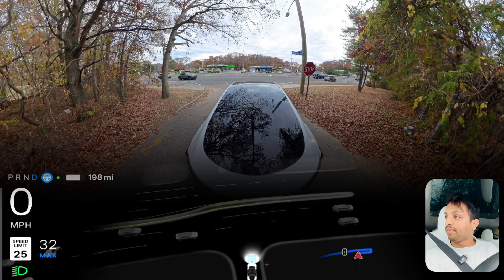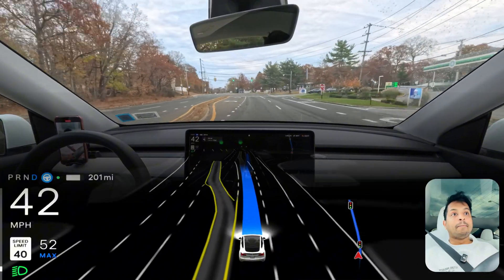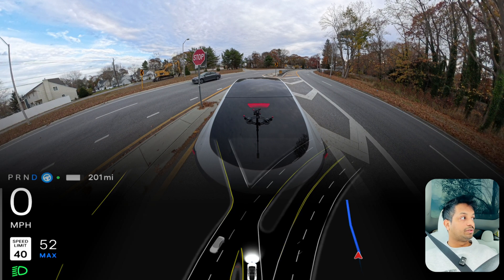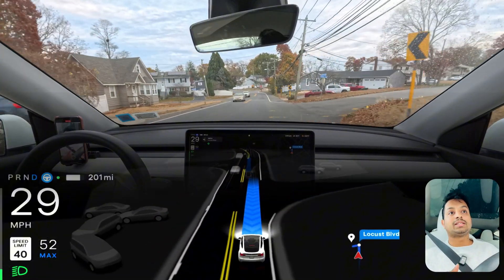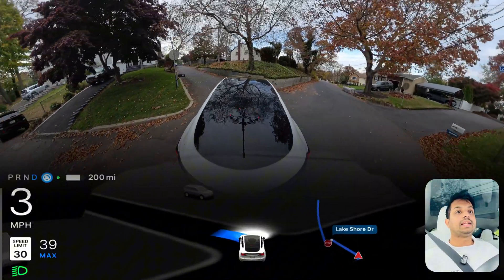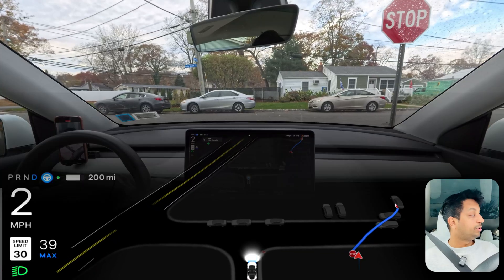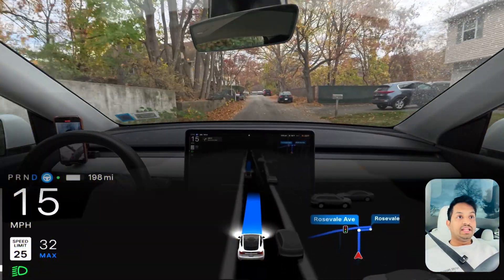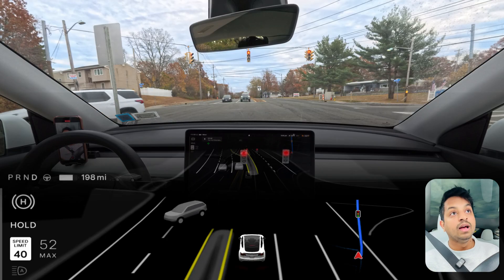How Tesla FSD 12.5.4.2 Performs Compare to 12.5.4.1?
Watch Tesla Full Self-Driving v12.5.4.2 get tested on narrow roads and unprotected left turns in New York City!  See shocking fails, close calls, and surprising successes as I navigate challenging intersections and tight squeezes. Will FSD finally master these tricky situations? Find out now!